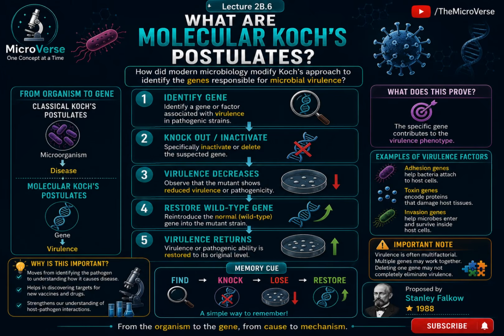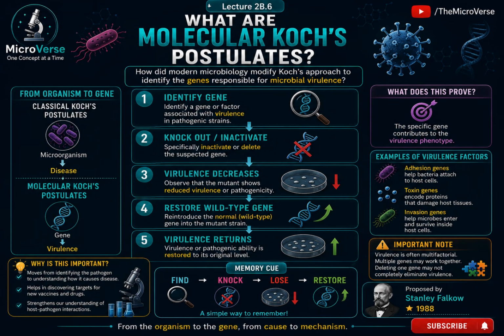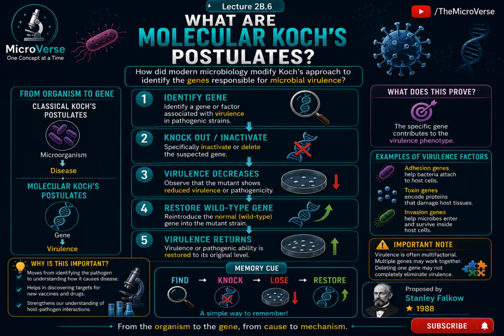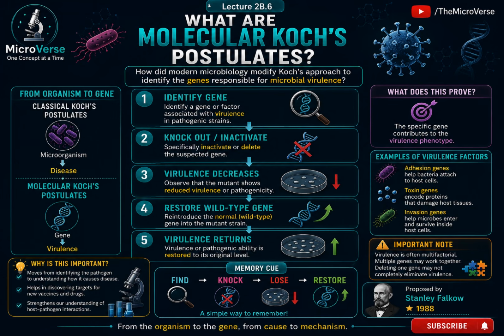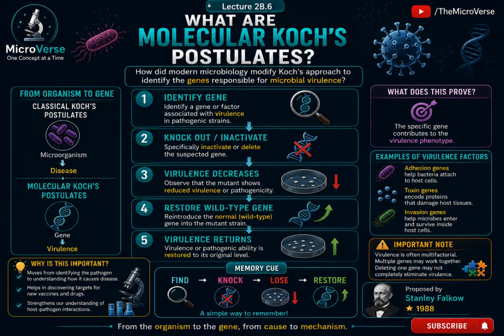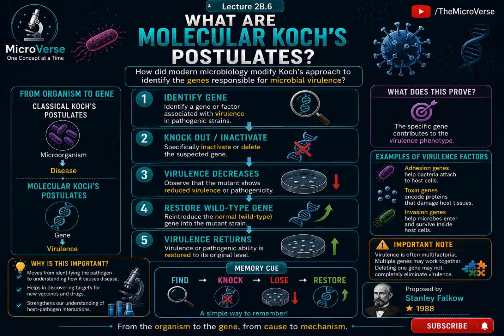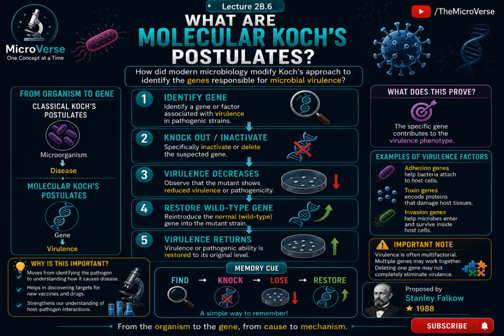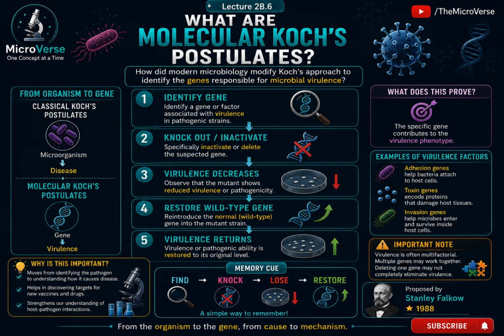Lecture 1.6: What Are Molecular Koch’s Postulates? | From Virulence Genes to Disease | MicroVerse